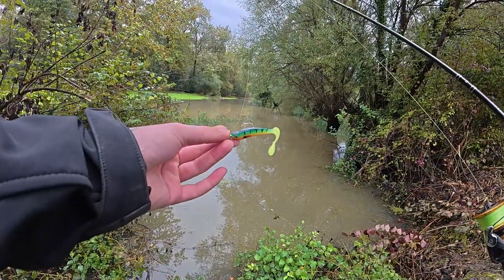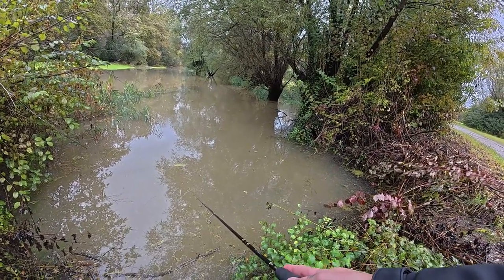Fishing a Flooded Creek for Giant Pike & Perch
Join us as we fish a flooded creek for giant pike and perch on a rainy day. Watch as we battle the elements and reel in some impressive catches!

Because of new rules where i fish basically no triple hooks. so no top water, no jerkbait, no crankbait allowed.. i was forced to use these one simple hook soft plastics. In a nutshell to say today was a fishing day and not a catch day..

🎥 Gear I use:
- Camera: Canon Eos R  - DJI Action 5 pro
- Microphone: Rode VideoMic Pro+
- PC : MacBook Air
- Editing Software: CapCut